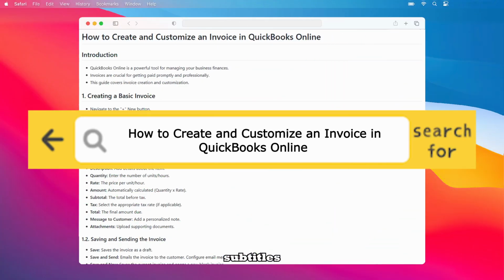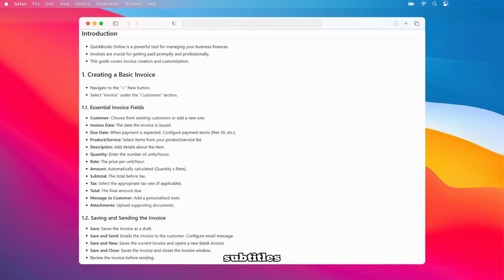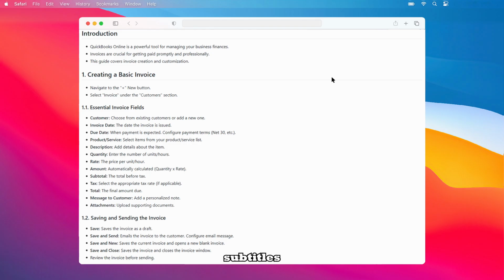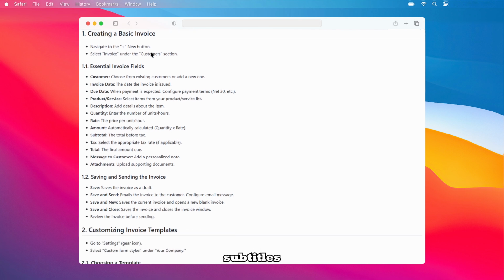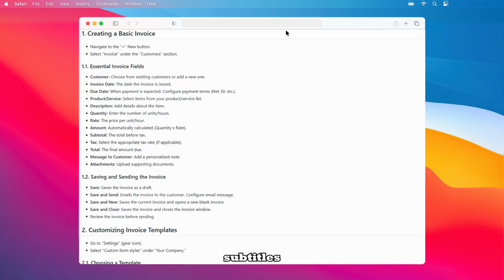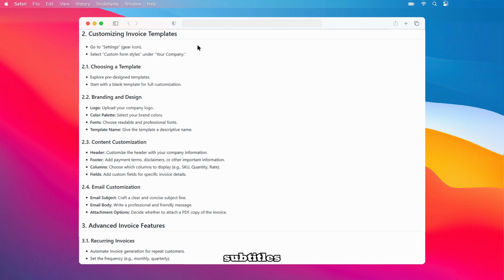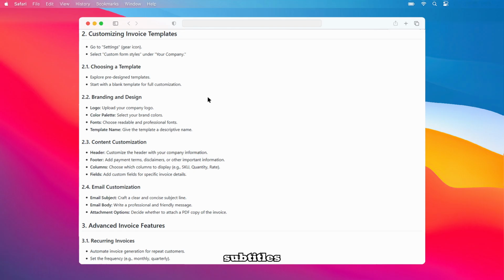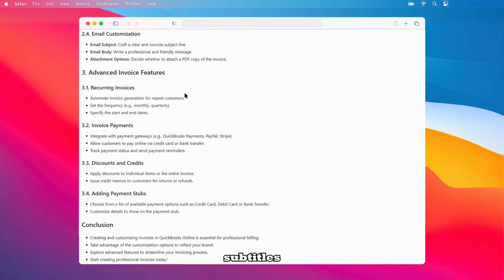QuickBooks Online: Create and Customize Invoices